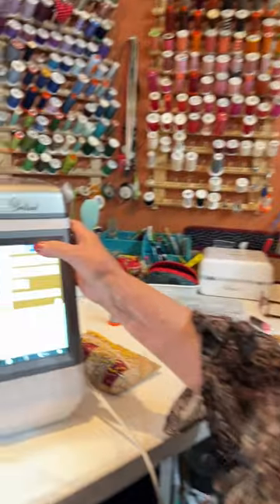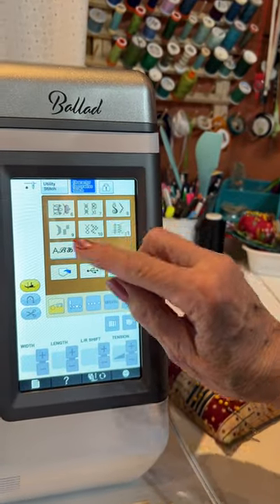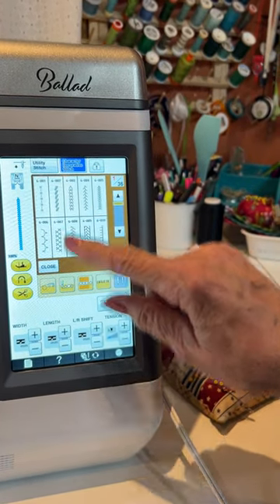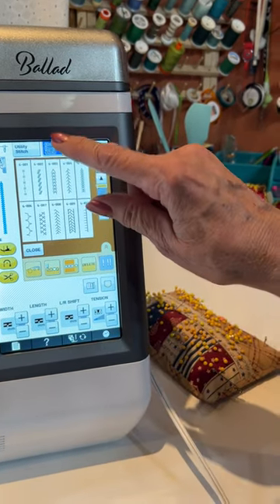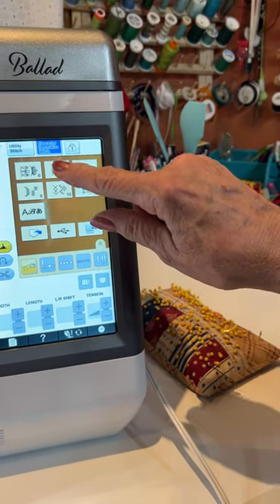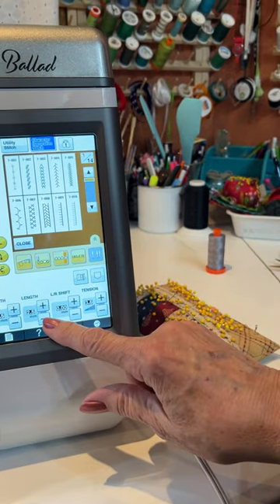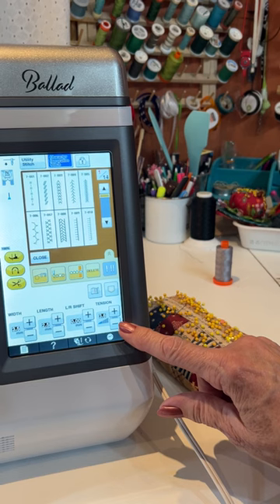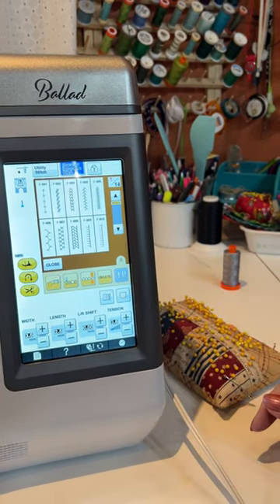I have all these decorative stitches. What is the difference?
What is the difference between tabs 6 & 7 in the decorative stitches on the Ballad? Some are just the same. Well, here you go.

Take a class with me!  @sewwithbarb.com